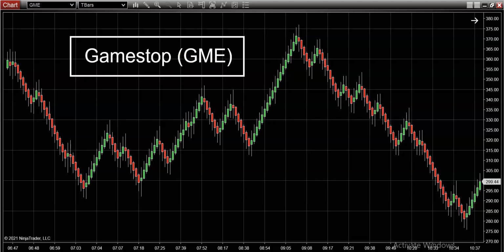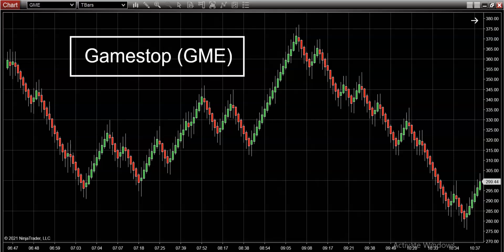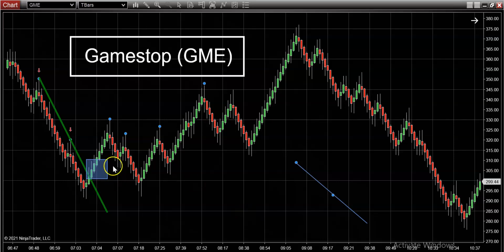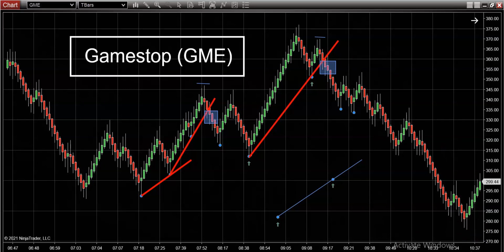Trading Gamestop - INSANE volatility stocks!!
Trading Gamestop stock symbol GME!! ***FREE DEMO Click below - Master trading gamestop like a boss along with other trading stocks and capture EXACT highs and lows?  Stock trading and trend trading stocks is the only proven method that works on all Markets.   Forex, Futures, and  Stocks.  Watch professional trend trading on gamestop stock strategies software that consistently prints the best signals.
NO INDICATORS WHATSOEVER.  JUST STOCK TRADING STRATEGIES THAT ACTUALLY WORK.

Insane volatility on gamestop and other stocks!!
If you want to learn how to trade stocks - then you have to get your hands on professional stock trading software that actually makes sense!!
Look for low risk setups drawing stock trading trendlines and learn how to trade stocks by catching trendline breaks

When you draw trend trading software patterns on your chart instead of indicator signals and other nonsense you will notice IMMEDIATE difference in how the charts appear.

***BONUS - If you're serious about learning what are the best trend trading software patterns on Earth and you want to automate your trading performance then feel free to get in touch link below to get your FREE DEMO on the best trend trading strategies that actually work.

This is the SAME STYLE software used by many Wall Street trading institutions and hedge funds.